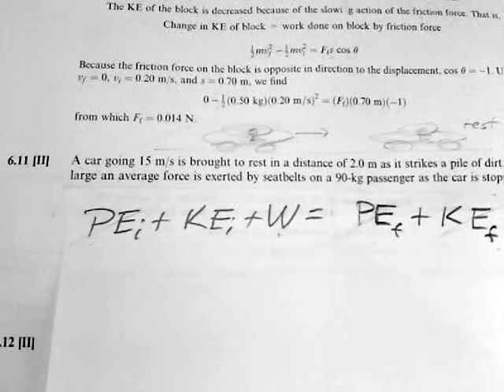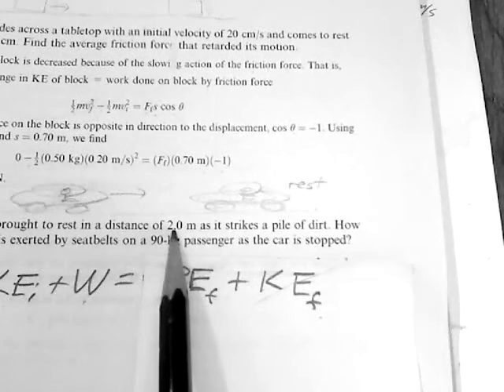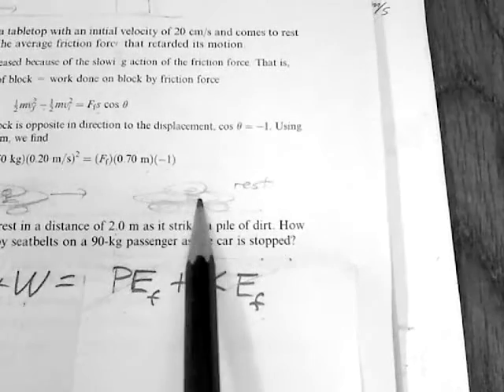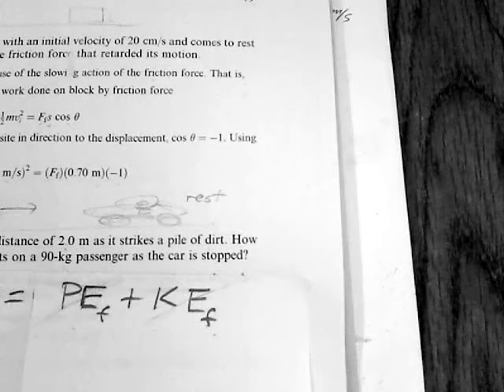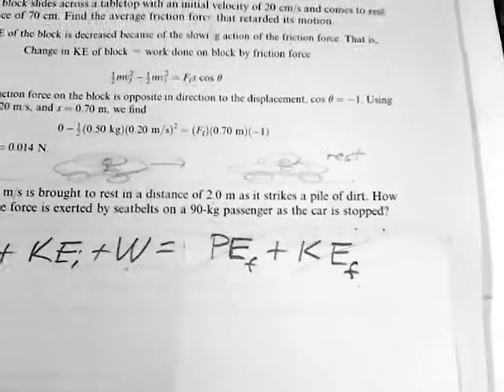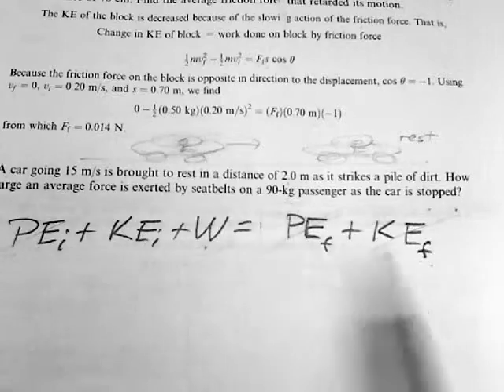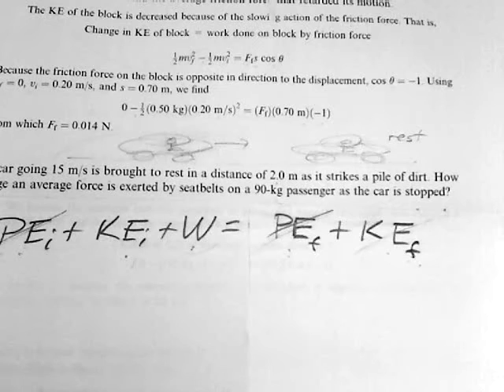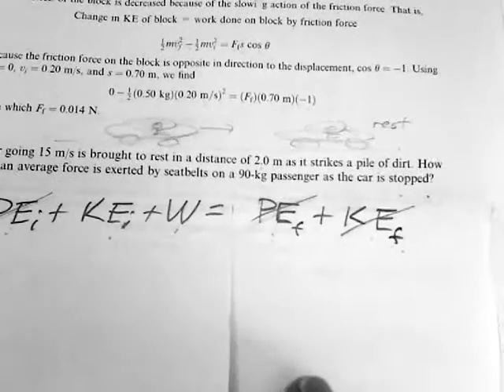Physics 108 - Problem 6.11